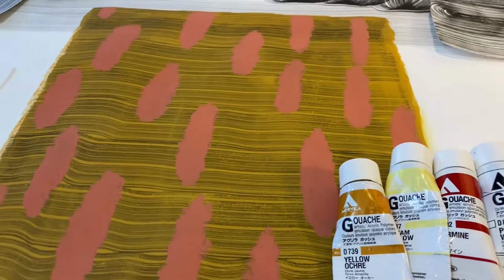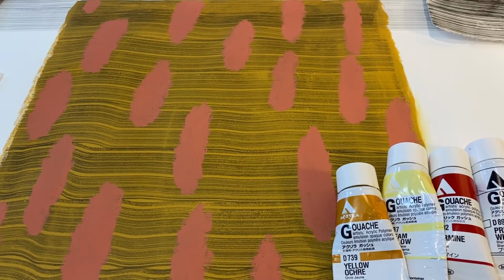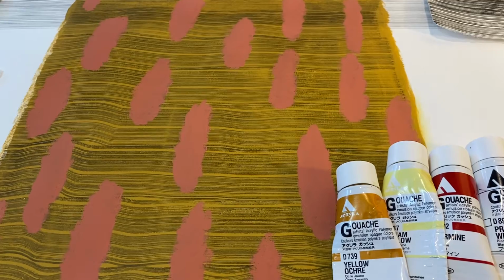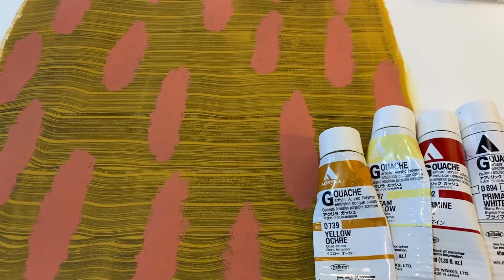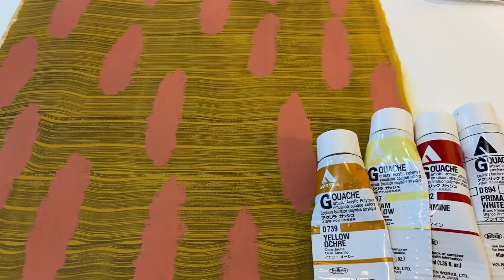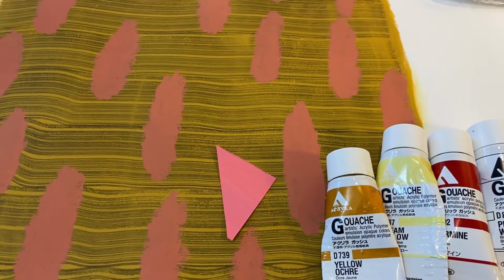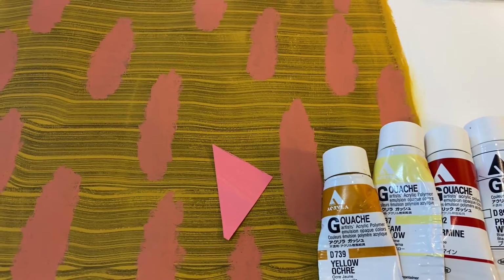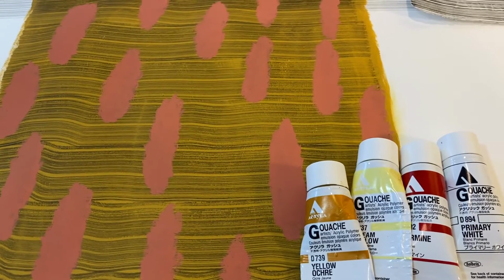Saturated colors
Create better color by paying attention to contrast of saturation